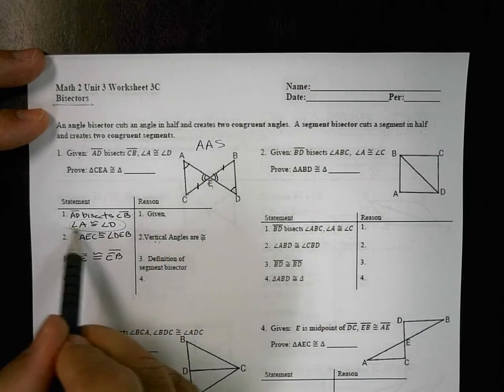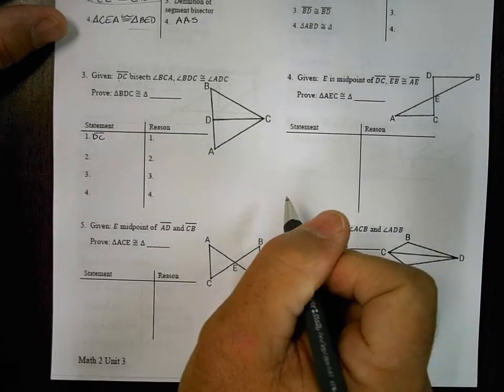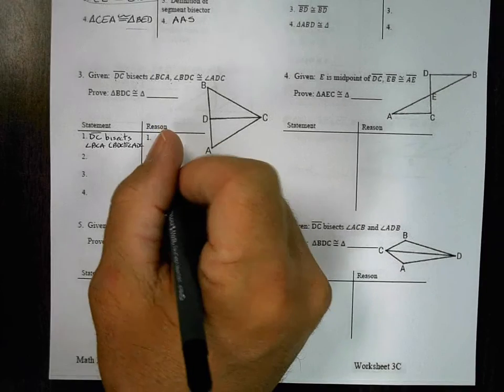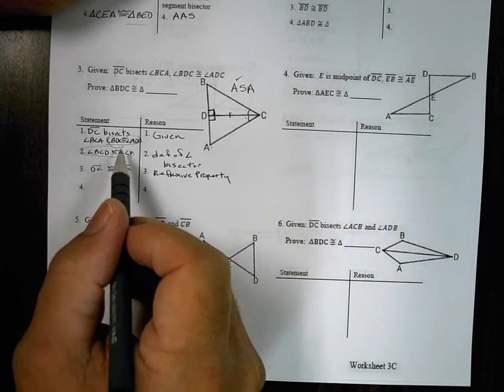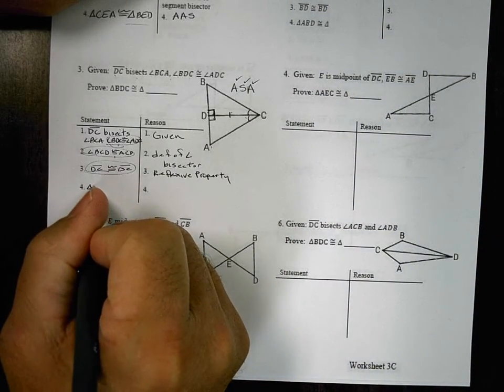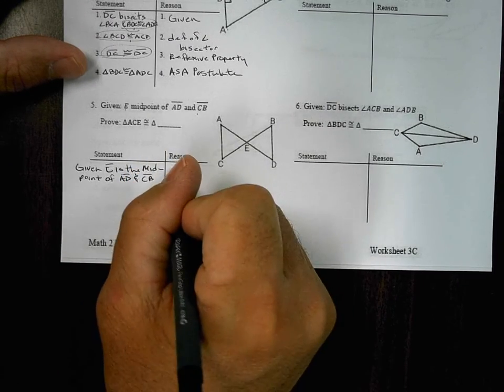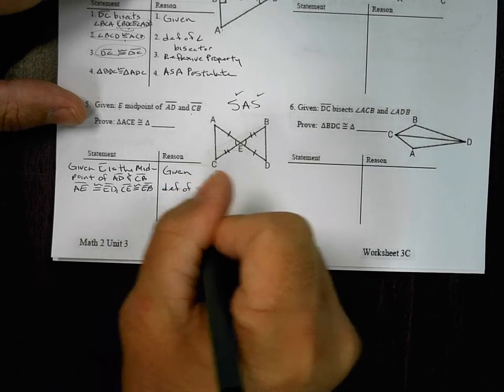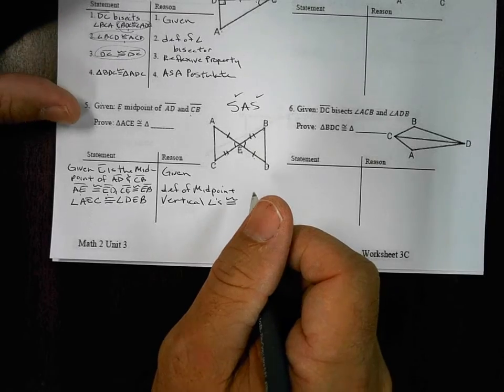M2U3 3 C